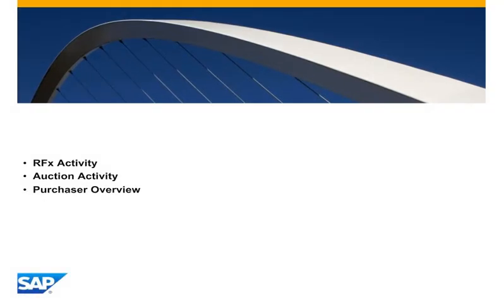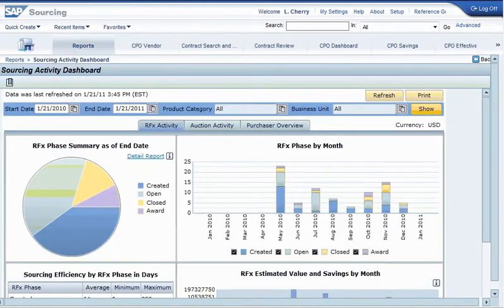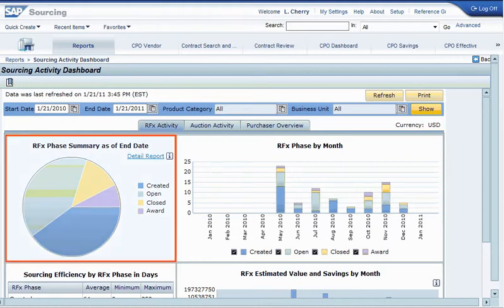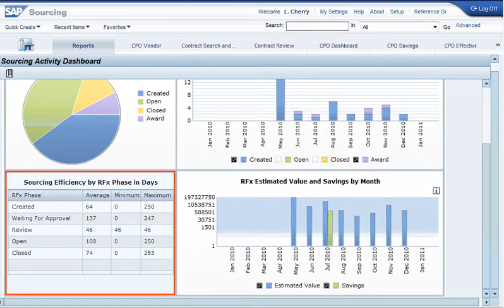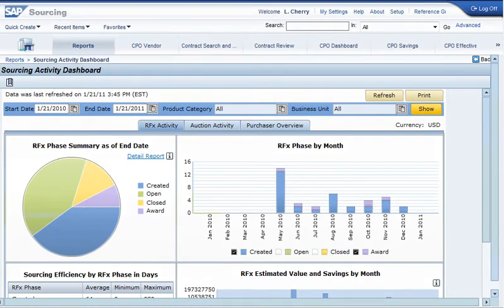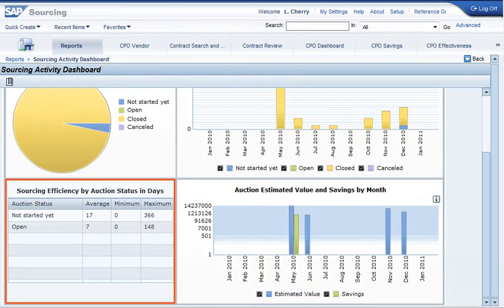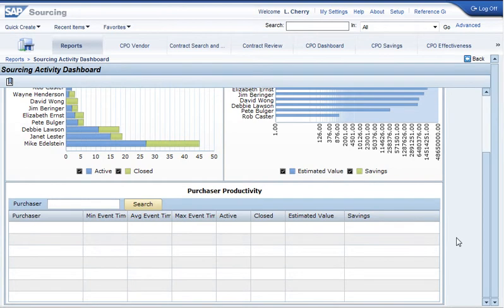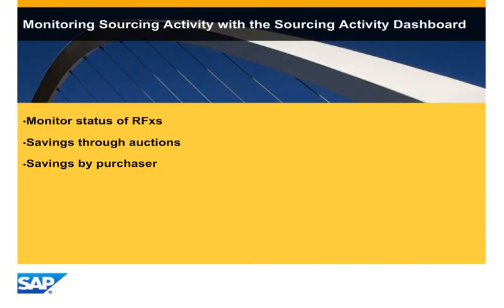Monitoring Sourcing Activity with the Sourcing Activity Dashboard in SAP Sourcing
In this video, you will learn how to use the Sourcing Activity Dashboard to monitor sourcing events.